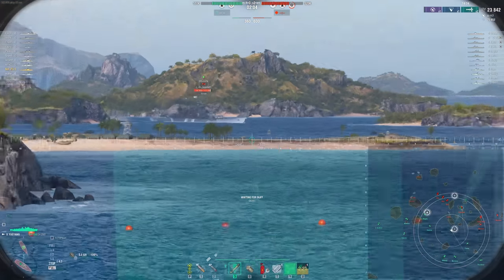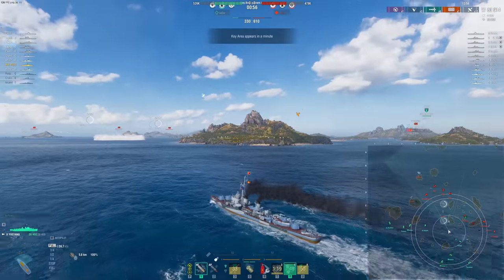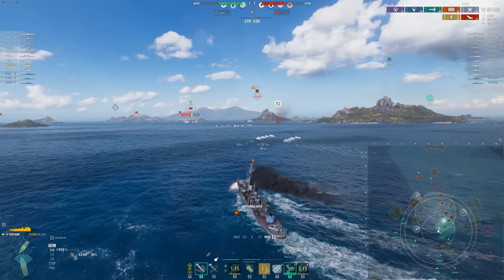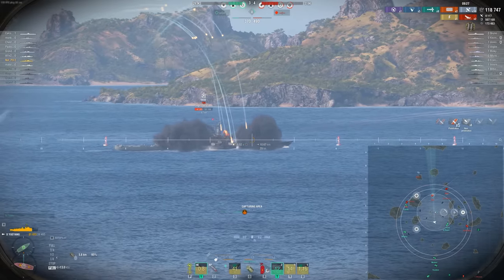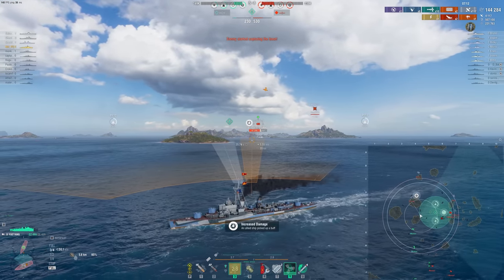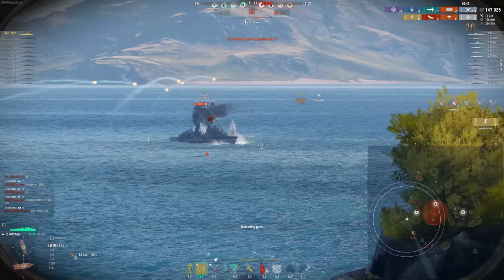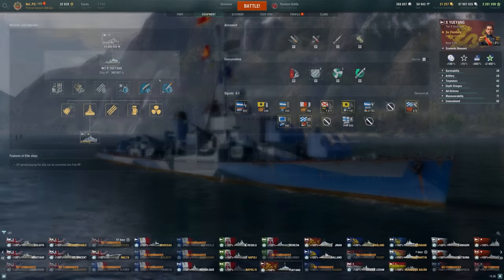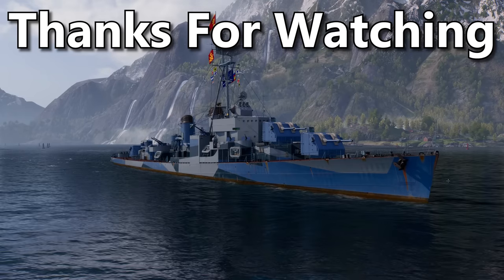I Finally Activated The New Pan-Asian Commanders Abilities!